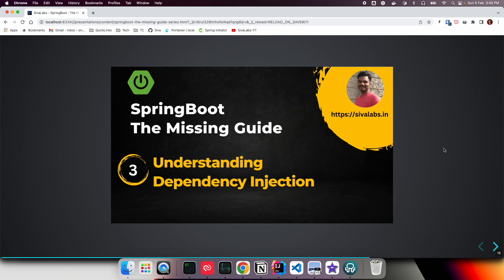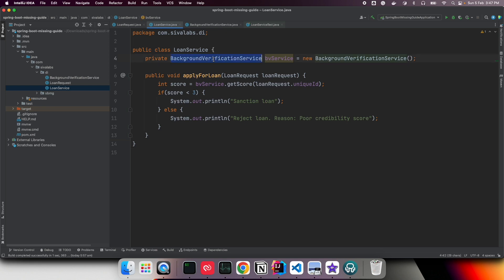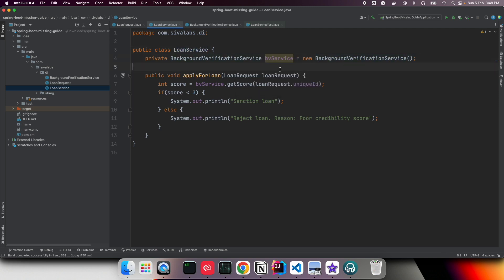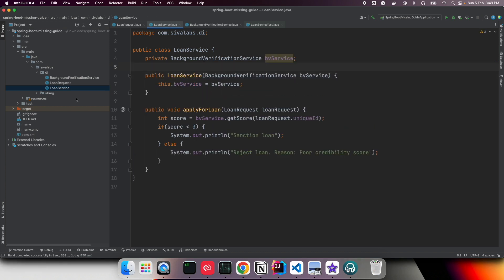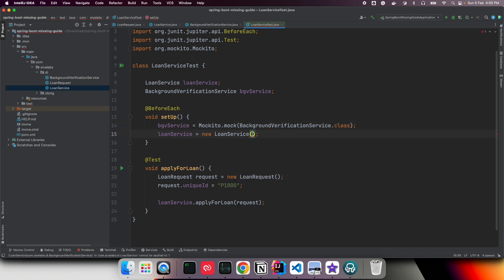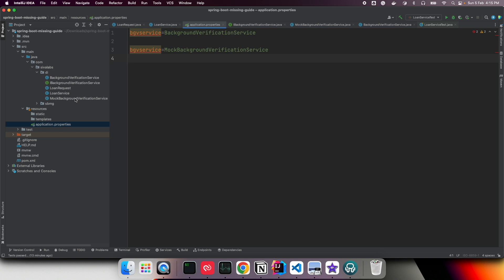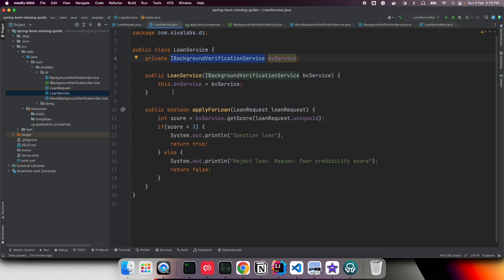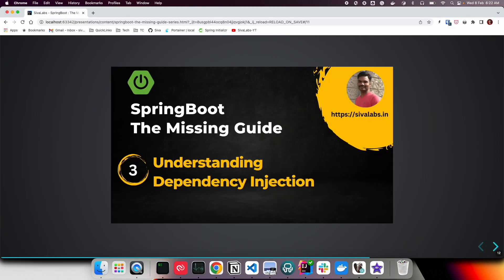Spring Boot In Depth : 3 - Understanding Dependency Injection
In this video, we are going to look at what are the problems Dependency Injection pattern can solve with an example.
We will also learn how using Dependency Injection helps in unit testing the application.